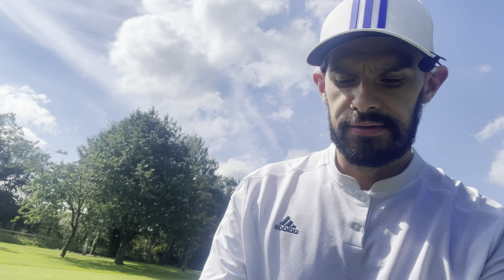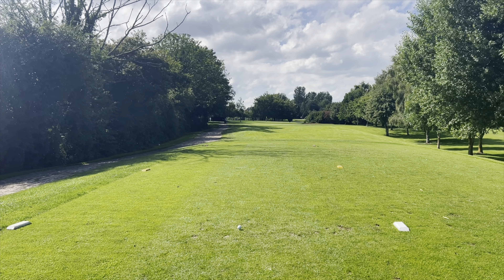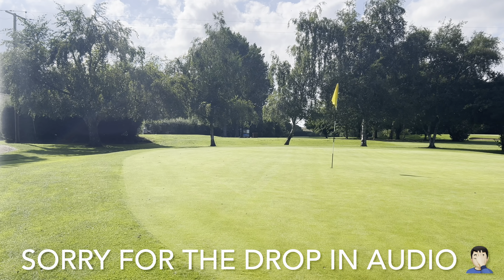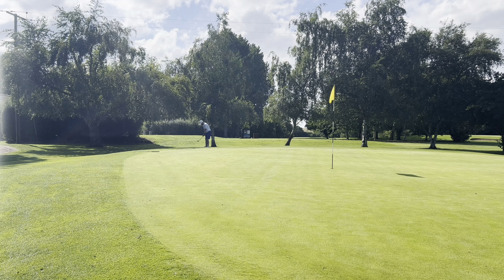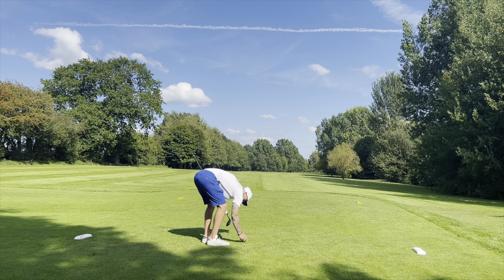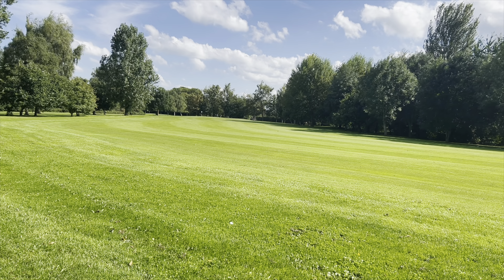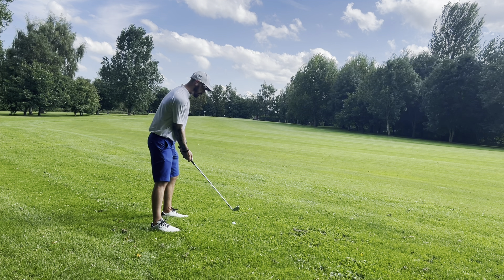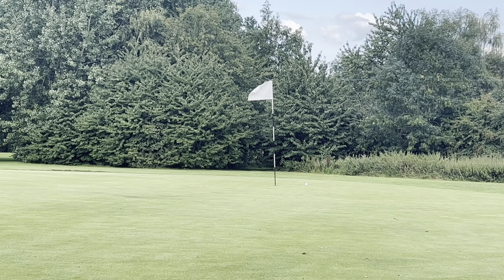The start of the Journey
After months of debate and lack of confidence I’ve finally decided to bite the bullet and venture into the world of YouTube golf. I’ve recently bought some cheap mic’s and a tripod I bought for my PT work and adapt the set up to YouTube! The videos shaky and audio dips in a couple of places but I’ve made a start. I’m looking forward to my character coming out the more I do this over the next few months.

All things golf with JC